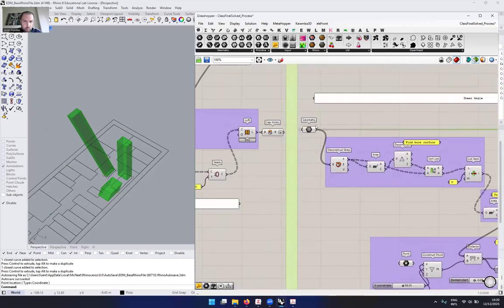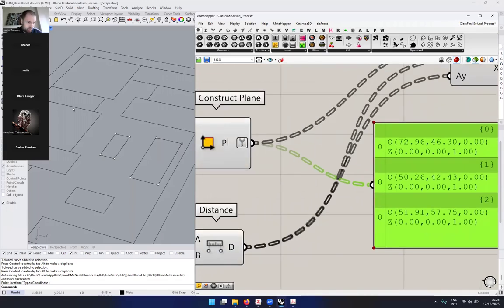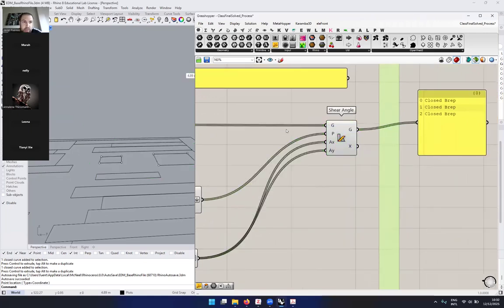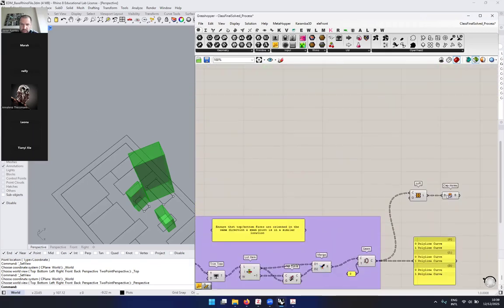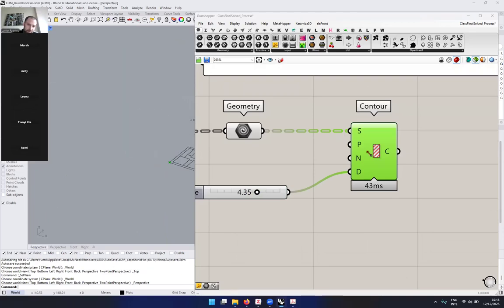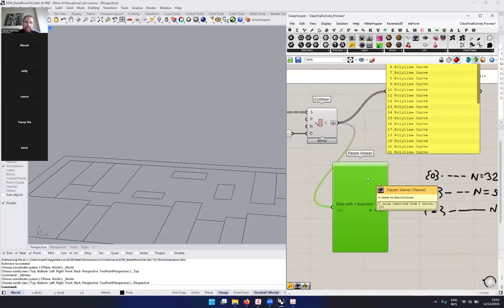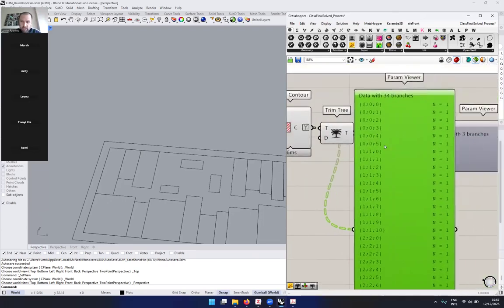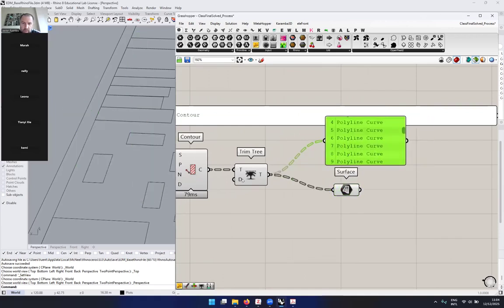탐색적 디지털 방법론 6